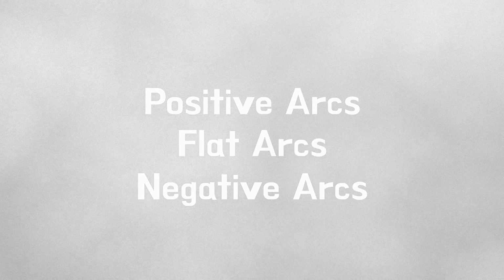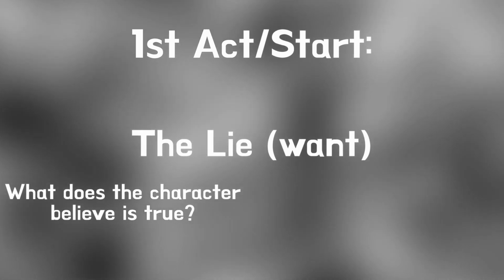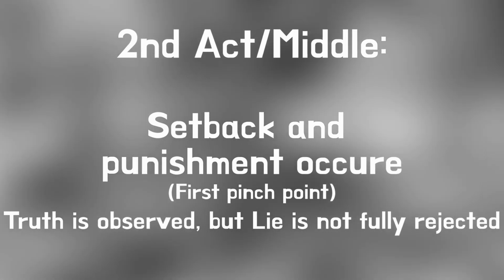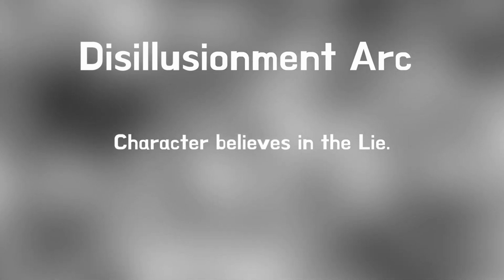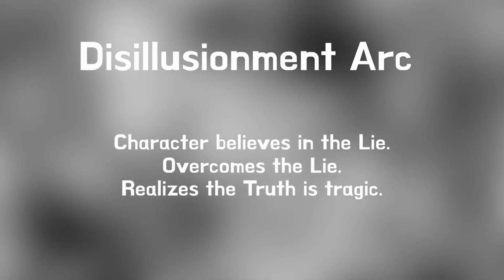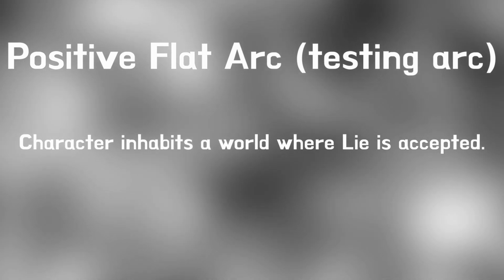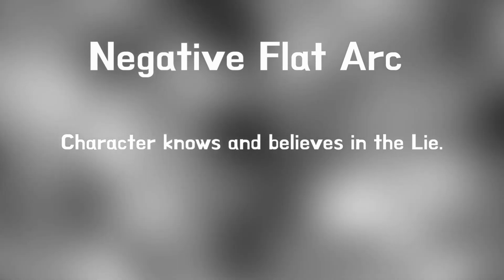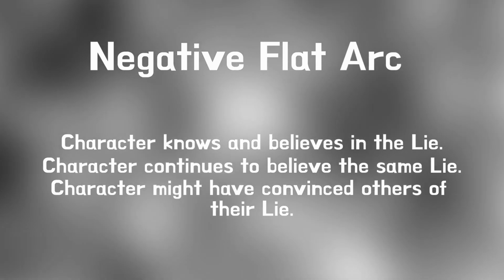Writing Character Arcs EXPLAINED by a Professional Writer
Interested in booking a 1-on-1 call to talk about your writing, stories, or publishing in general?

In this video, I'm going to teach you the basic character arcs, and how to use them to create better storytelling.

By understanding character arcs, you'll be able to create more engaging stories with more depth and meaning. I'll share with you the six basic character arcs, and give you tips on how to use them to create better storytelling. After watching this video, you'll be a master of character arcs and story structure!

Referenced Material:
(*): Creating Character Arcs (K.M. Weiland)
(*): The Secret to Creating Character Arcs (John S. Warner)

-To Hold Something Like You (Winter 2022 issue)

My budget set up
(*) Mic (Blue Yeti USB)
(*) Camera (but I also just use my phone)

00:00 Terms and Preface
04:00 Sources
04:58 Arc 1
07:52 Arc 2-4
12:38 Arc 5-6
15:36 Thank You!